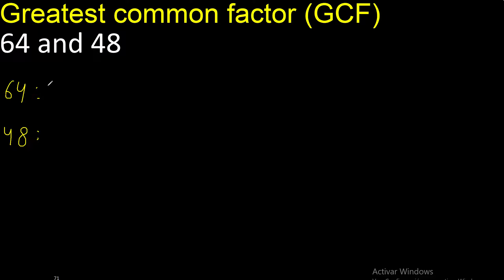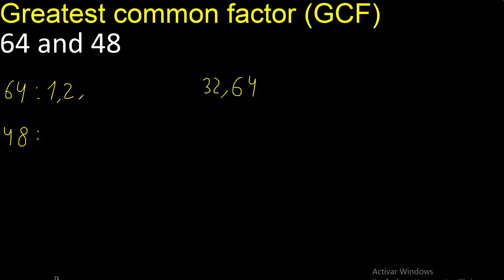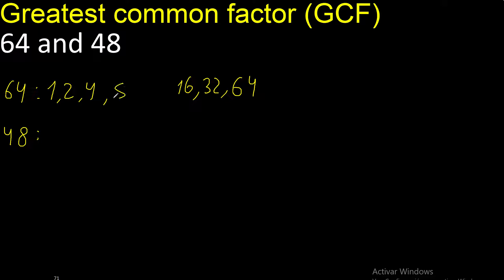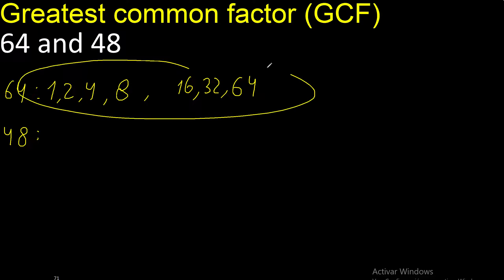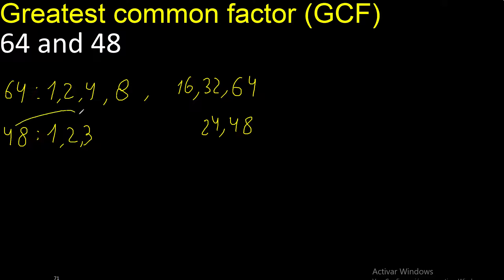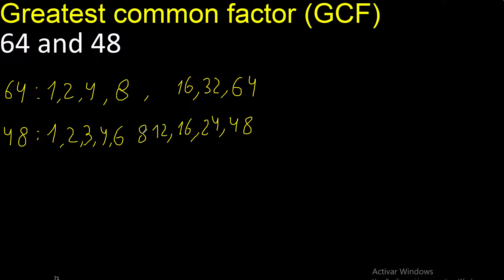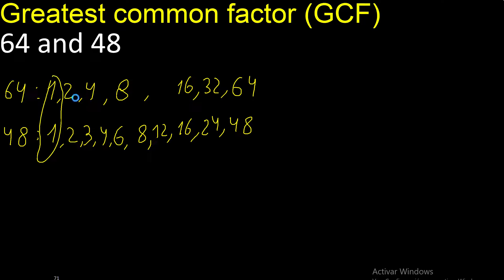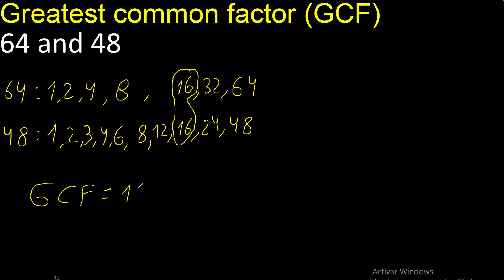GCF 64 and 48 . greatest common factor . GCF(64 , 48) , How to Find GCF